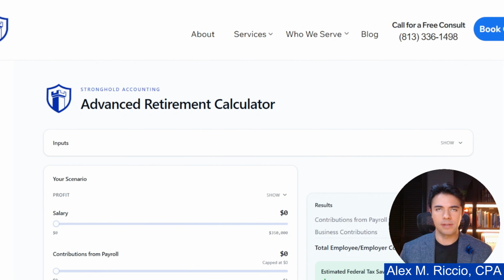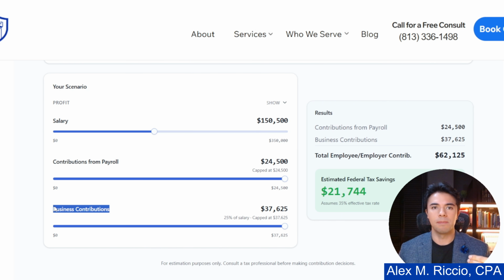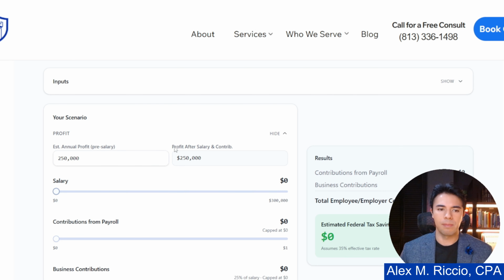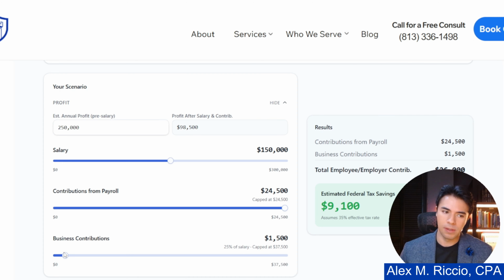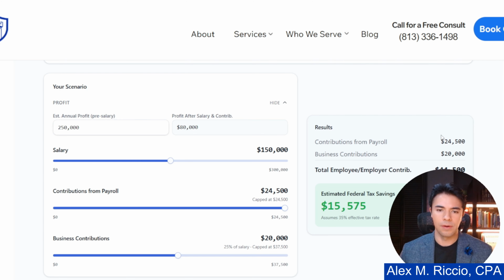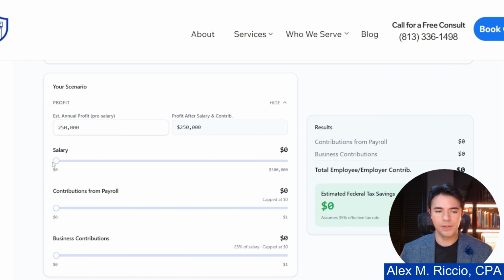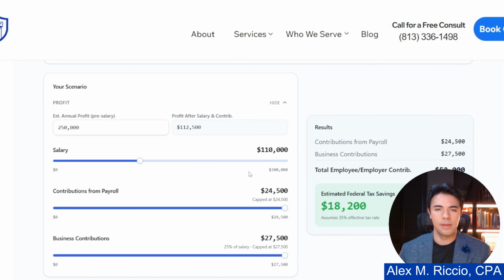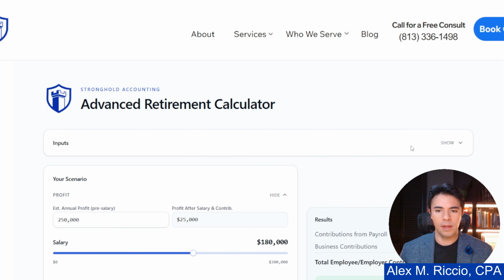How Much Can S-Corp Business Owners Contribute To a Solo 401(k) in 2026?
Are you an S-Corp business owner wondering how much you can contribute to a Solo 401(k)? In this video, I break down the Solo 401(k) contribution limits for S-Corporation owners, how the employee and employer contributions work, and how to determine the optimal amount to contribute based on your salary and business profit.

We’ll cover:
• Solo 401(k) contribution limits for 2026
• How Solo 401(k) contributions work for S-Corp owners
• Employee vs employer contributions explained
• The relationship between W-2 salary and retirement contributions